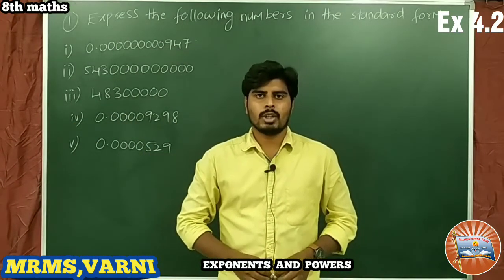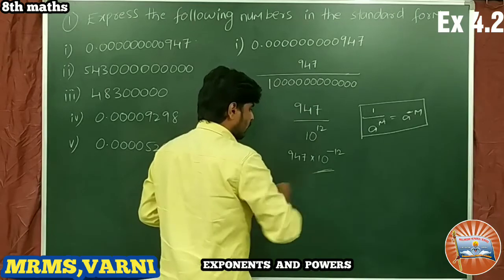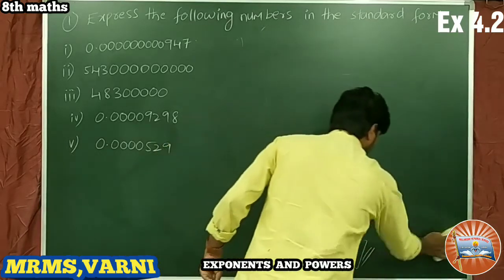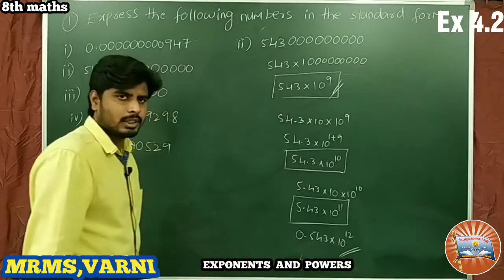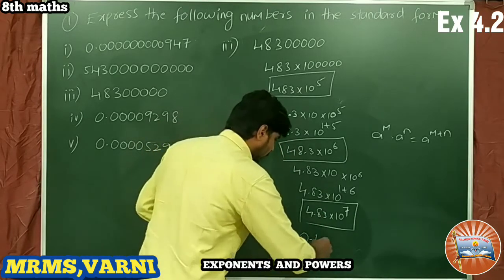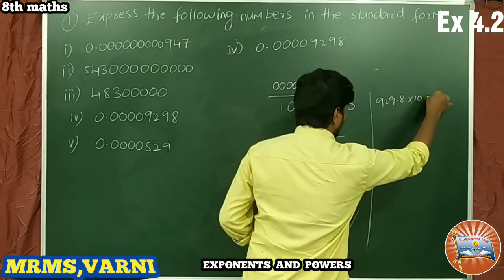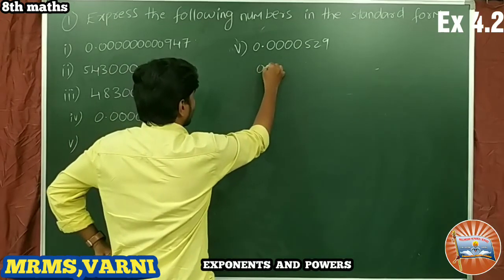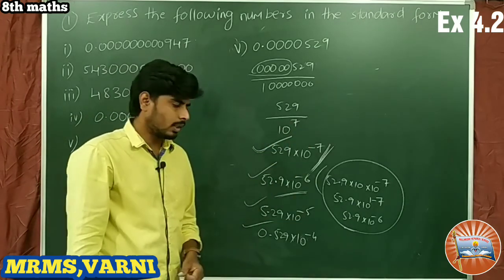Class 8, Maths, Ch-4, Exponents and powers, Ex 4.2, Q. No 1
This video is useful for all the state board students of 8th class